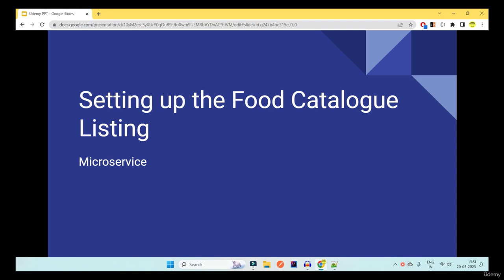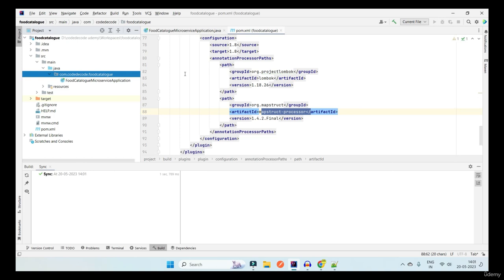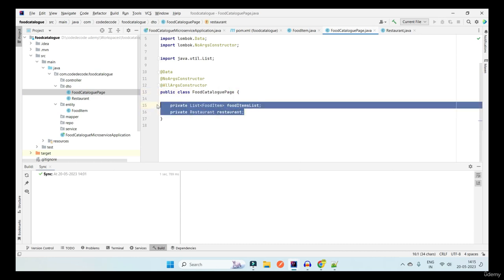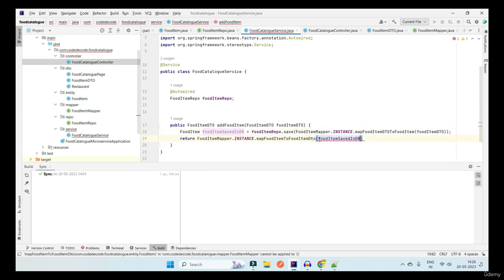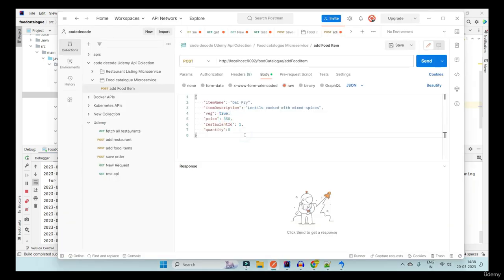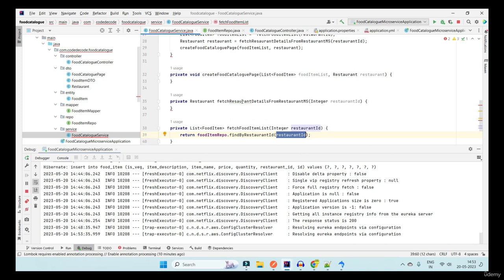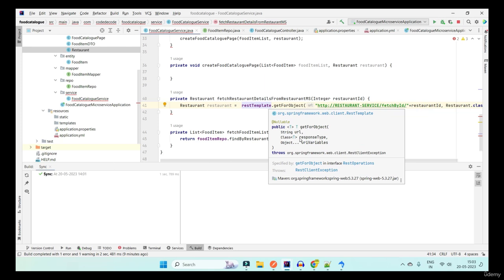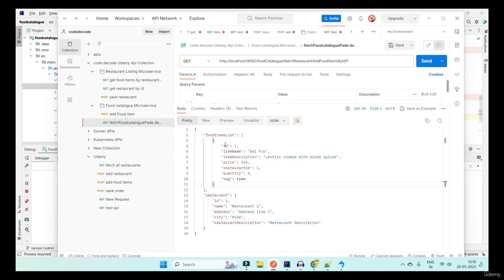15 Food Catalogue Microservice